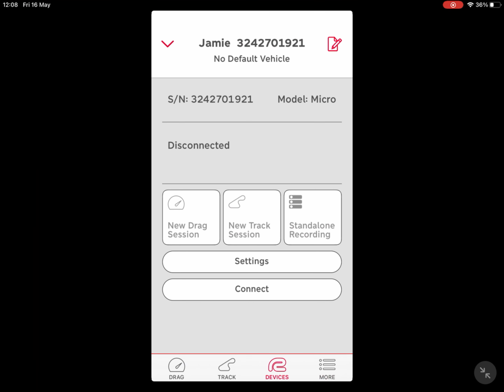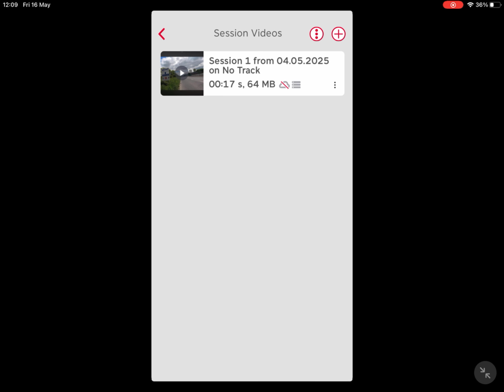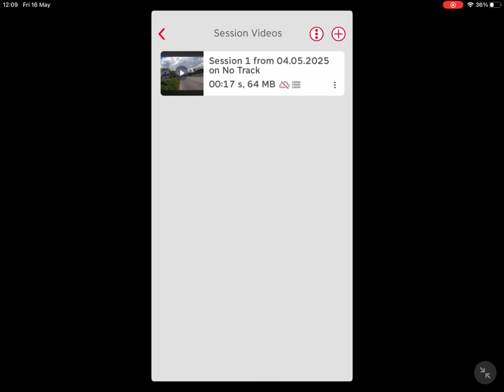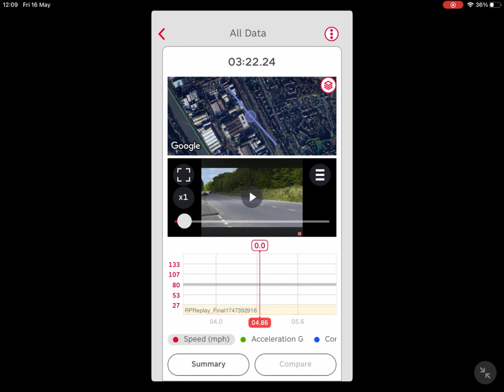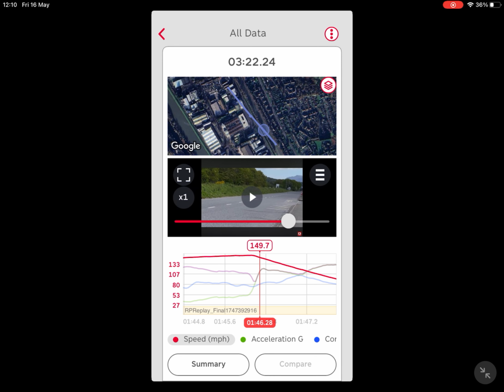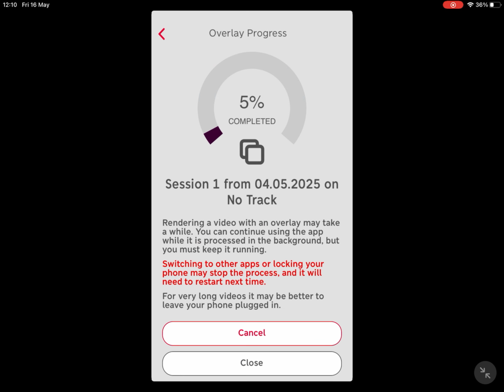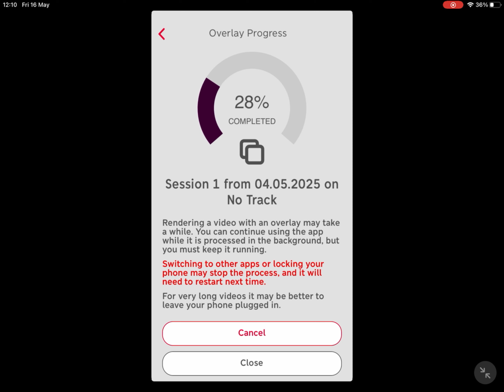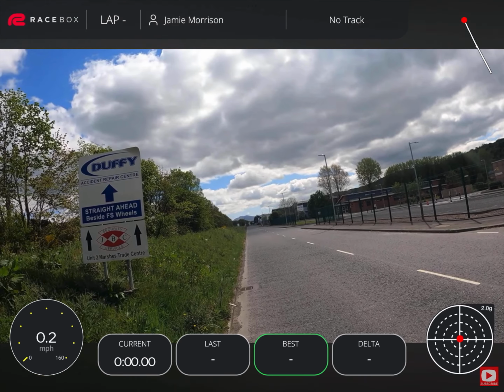Race box speed data added to your video.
tutorial on how to add speed data to your videos..

Enjoy the video folks..

I Have a real passion for speed and NO better fix than sending an RC car with the aim of hitting 200mph!

Running   ONYX  packs, also running the carbon body on this car this year to see if it is more efficient and thus provide more MPH on the same gearing.

Also running a Dual setup with 2 number tp motors with the aim for 200MPH..